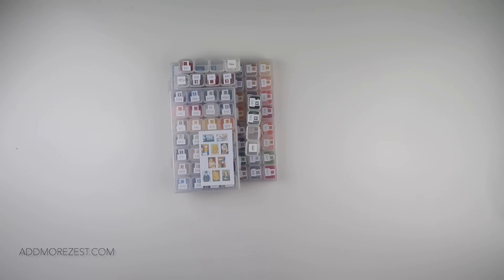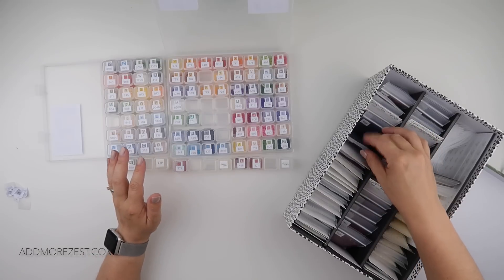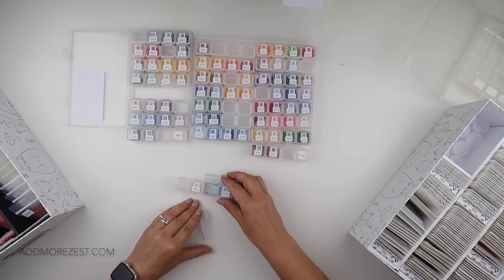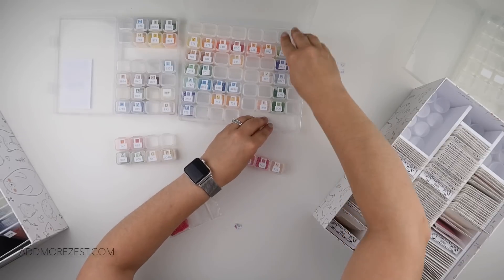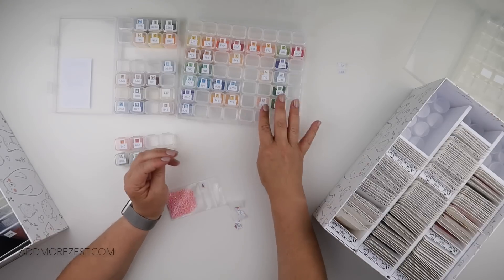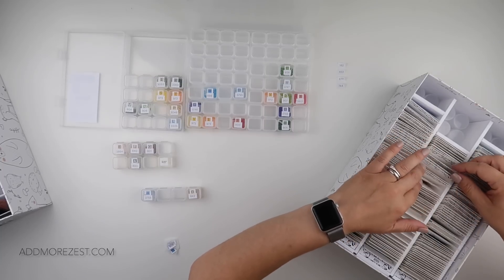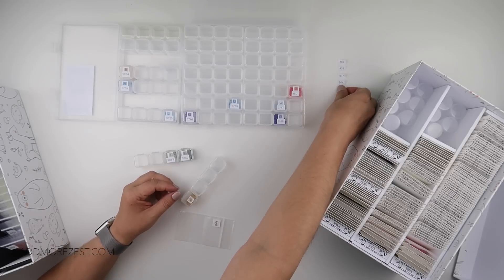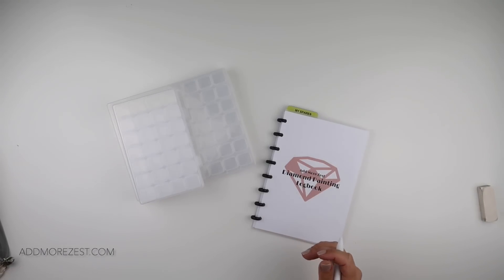Diamond Painting Breakdown | June Waffle Mini Kits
The painting is done and the tidying up needs to be completed. Join me while I de-kit, my kits.